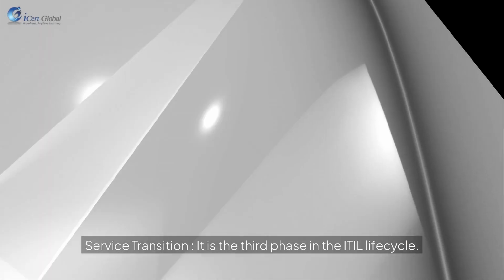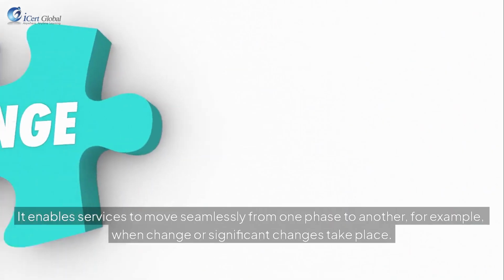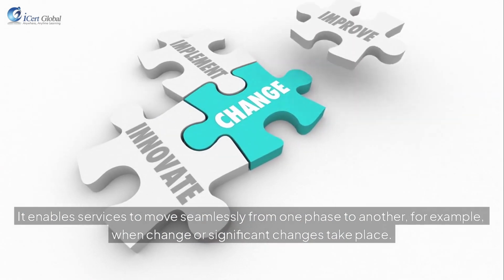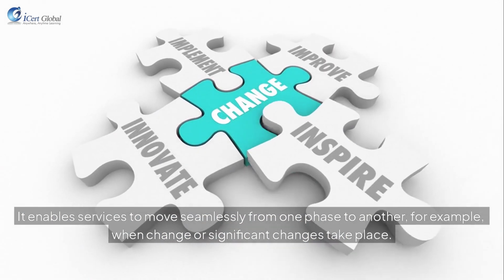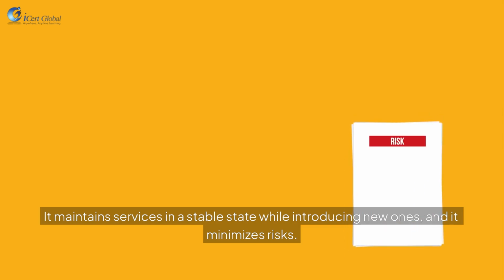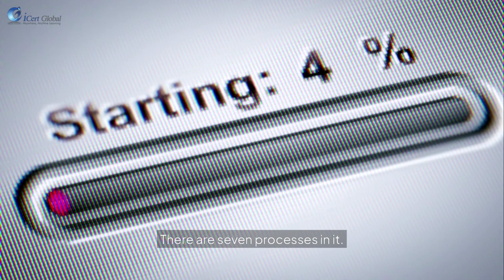ITIL Lifecycle Overview: Service Strategy, Transition & Operation Tutorial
📈 Want to level up your IT career and stand out to top tech employers?
An ITIL certification might be your next big professional move!

With global enterprises scaling rapidly, IT Service Management (ITSM) is more critical than ever. In this comprehensive beginner's guide, we break down the core phases of the ITIL Service Lifecycle, revealing how top organizations align their IT infrastructures directly with their core business goals.

✅ Improve service delivery and manage corporate risks effectively
✅ Master the core processes of Service Strategy, Transition, and Operation
✅ Boost your tech career potential and unlock high-paying management roles

Whether you are studying for your ITIL Foundation exam, learning about IT service continuity, or mapping out your professional development roadmap, this complete tutorial provides the perfect framework.

📌 Timestamps / Video Chapters:
0:00 - Introduction: Managing IT Services Effectively
0:17 - Phase 1: ITIL Service Strategy & Customer Needs
0:21 - Process 1: Service Level Management
0:30 - Process 2: Service Catalog Management
0:37 - Process 3: Capacity Management & Resilience
0:48 - Process 4: Availability Management
0:57 - Process 5: IT Service Continuity Management
1:07 - Phase 2: ITIL Service Transition & Risk Reduction
1:27 - Process 1 & 2: Change Management & Evaluation
1:43 - Process 3: Release and Deployment Management
1:53 - Process 4: Service Testing and Validation
1:55 - Phase 3: ITIL Service Operation & Daily Maintenance
2:14 - Process 1: Incident Management (Handling Issues Real-Time)
2:24 - Process 2: Problem Management (Root Cause Analysis)
2:32 - Conclusion: Continuous Service Improvement & Business Value